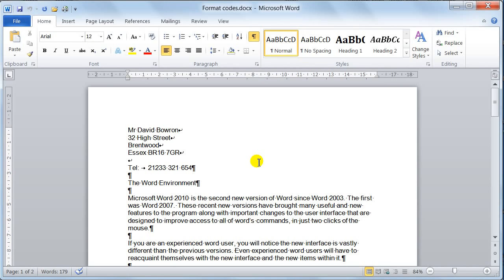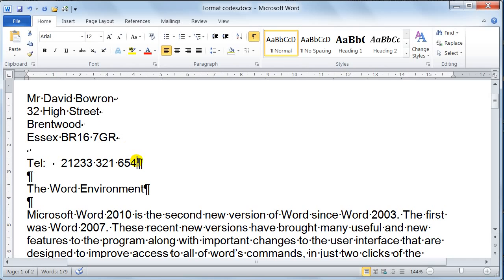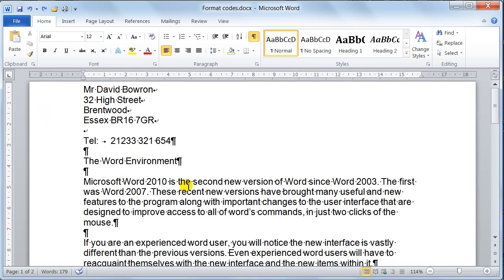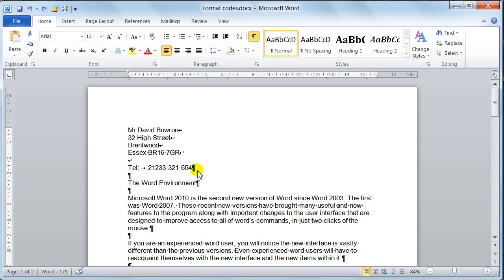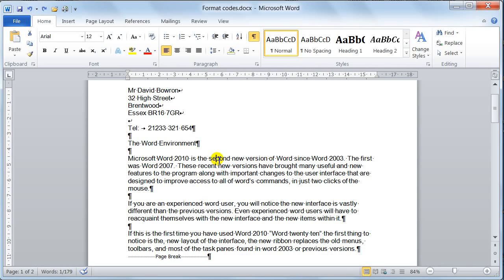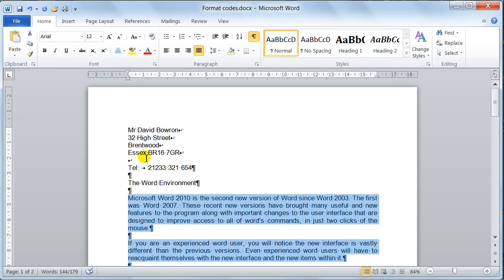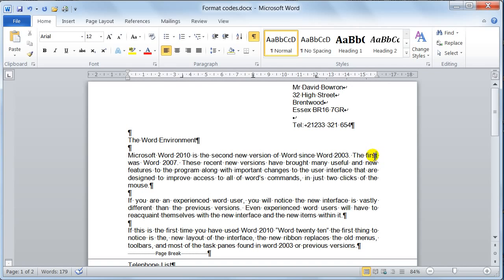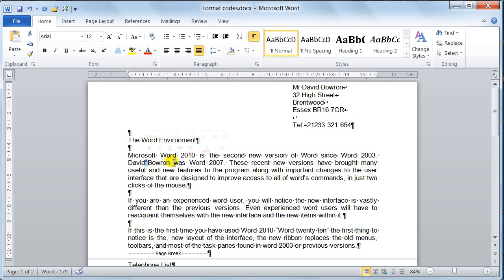8 Microsoft Word 2010 format codes Tutorial 6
8  Microsoft Word 2010 format codes   Tutorial 6